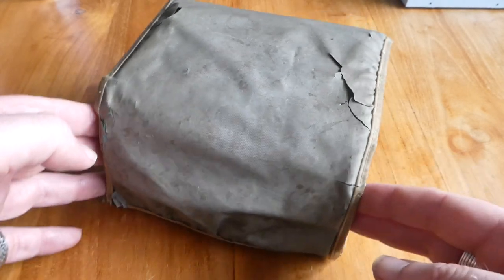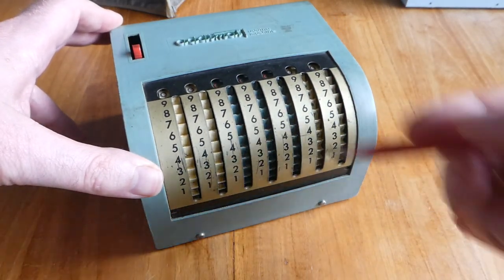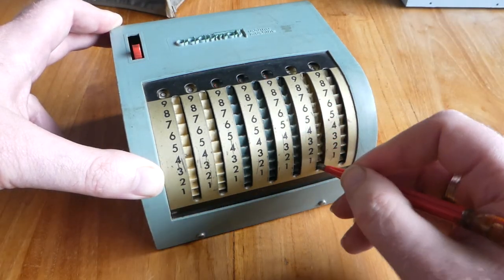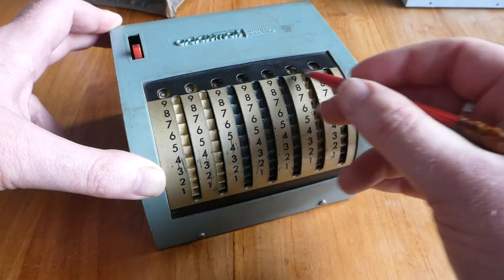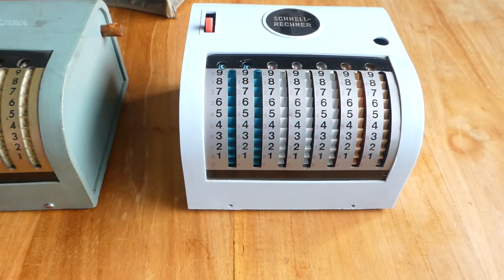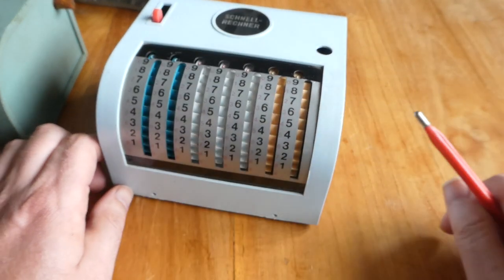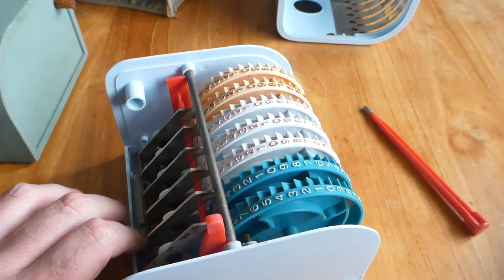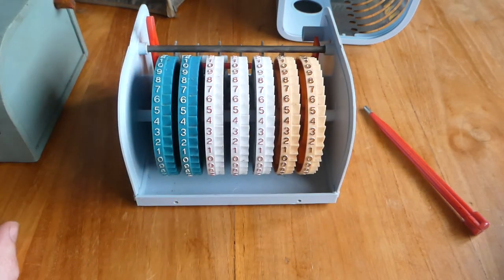Addimat adding machine and the Schnellrechner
The Addimat adding machine, also called the Addipresto, was patented by Sergio Lanza in 1956 and made in Italy from then until the late 1960s or early 1970s. The Schnellrechner, also called the Swift Handy calculator, is a clone made in Hong Kong.

0:00 Introduction, history
0:33 Addition
1:07 Carry mechanism
1:40 Clearing
1:54 Schnellrechner clone
2:50 Mechanism
4:54 Outro